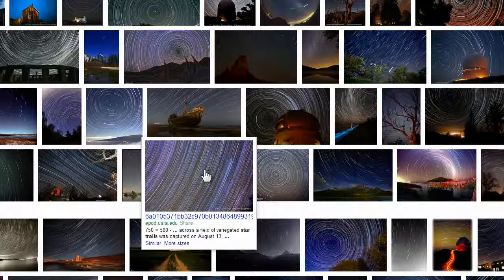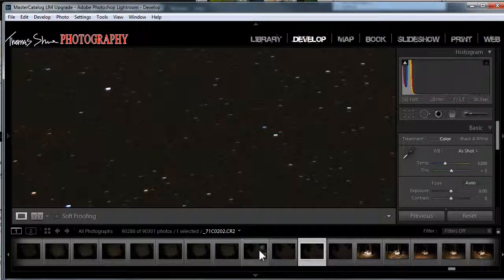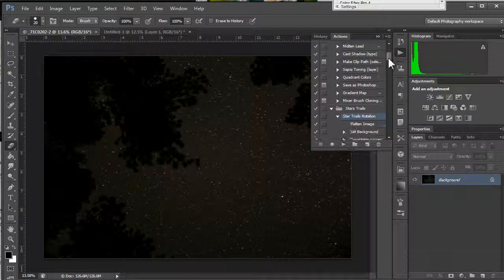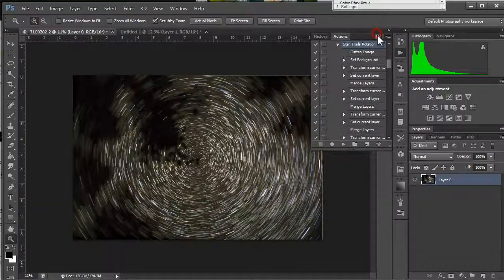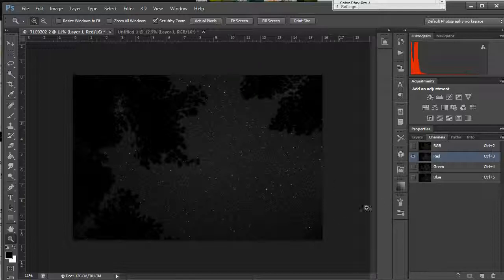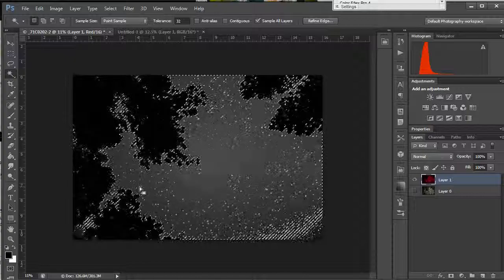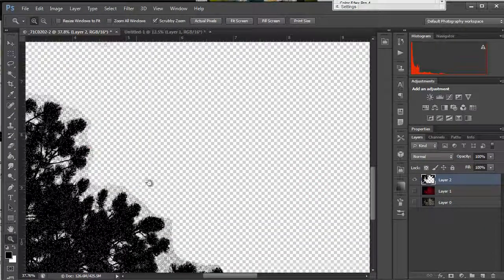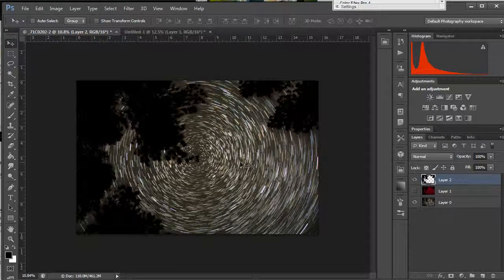How to Create A Star Tail Image From A Single Photo